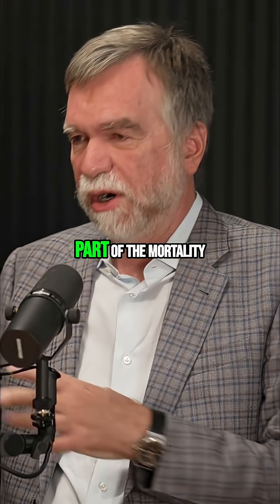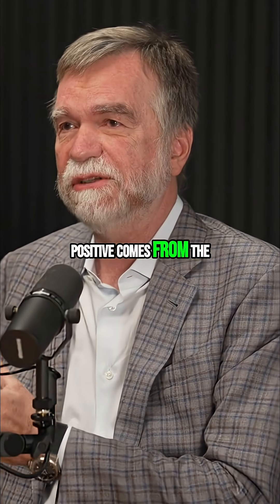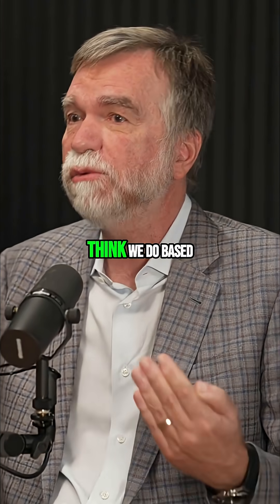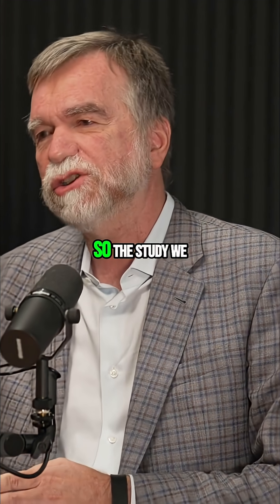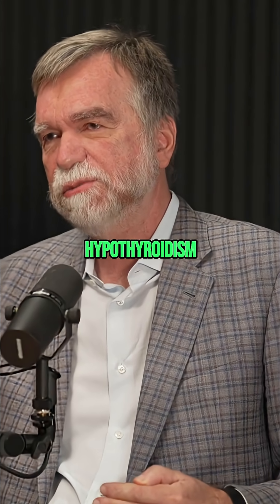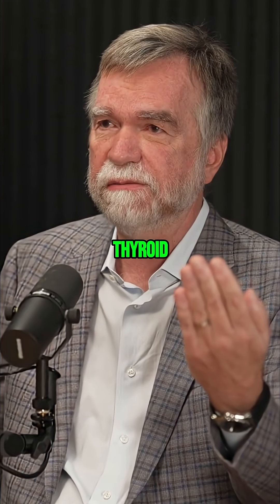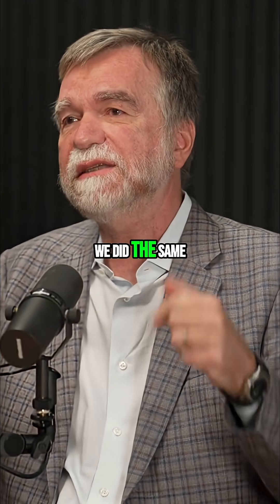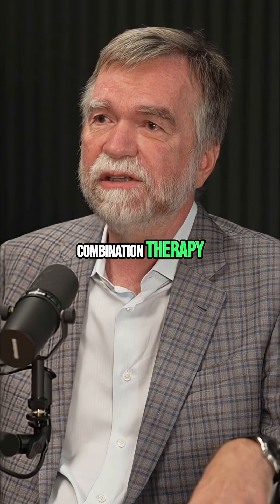Thyroid & Cholesterol: Why Your Liver's in Trouble?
Hypothyroidism raises LDL cholesterol and ApoB because low T3 impairs LDL receptor function in the liver. Correcting TSH indirectly boosts T3 and LDL clearance, impacting mortality.